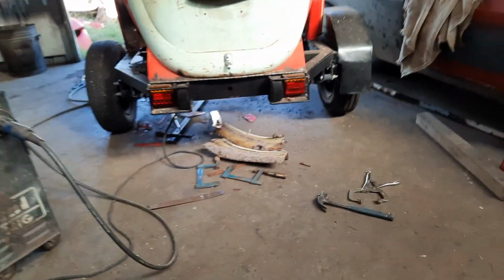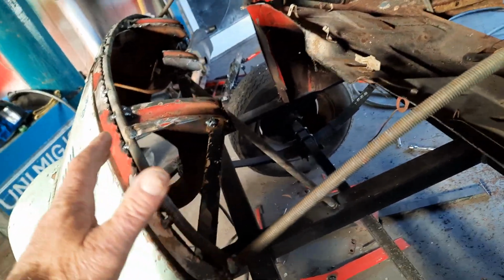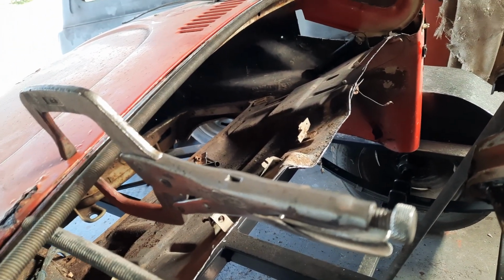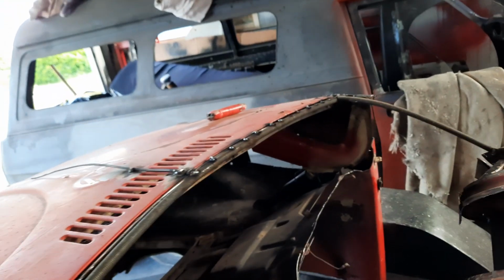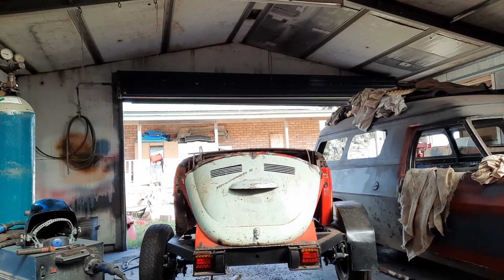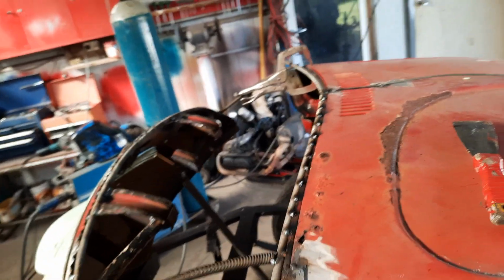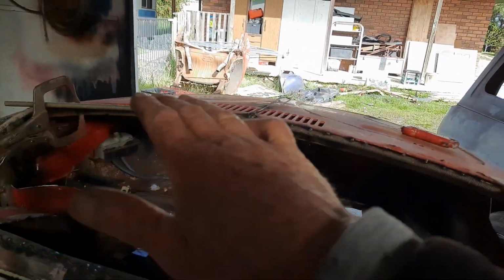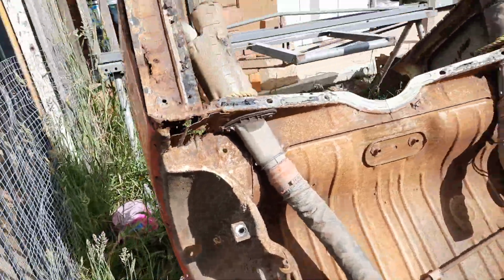VW Beetle trailer, part 4, more bracing and positioning